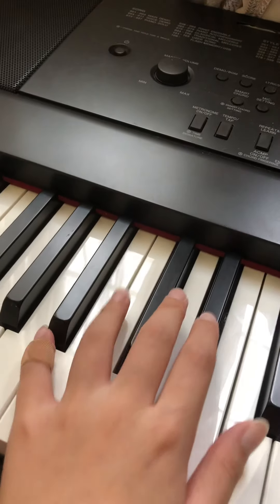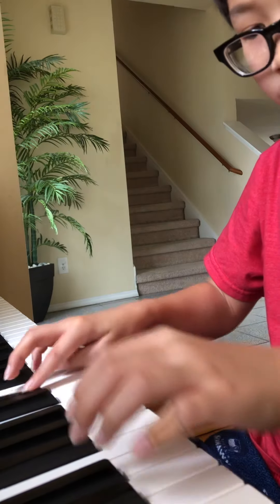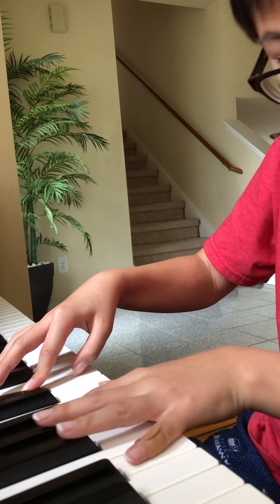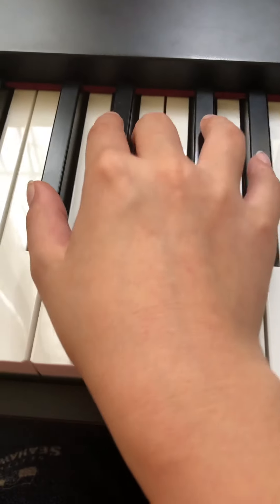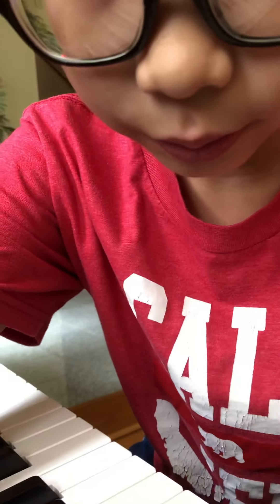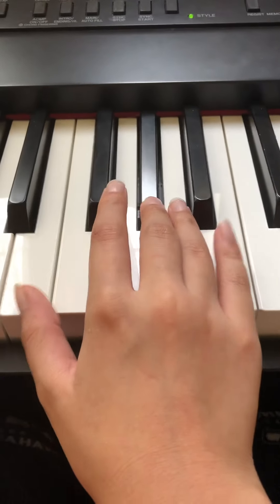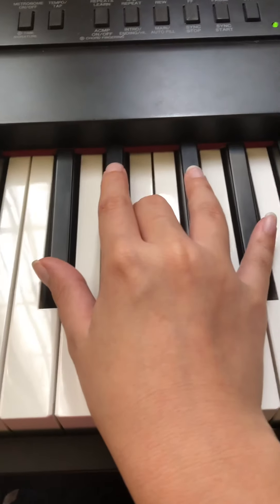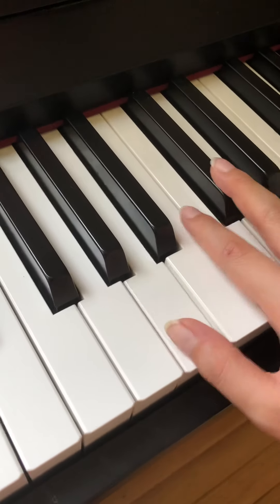How to play close to the sun by Thefatrat on Piano (Piano Tutorial)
By Lyndon Nguyen